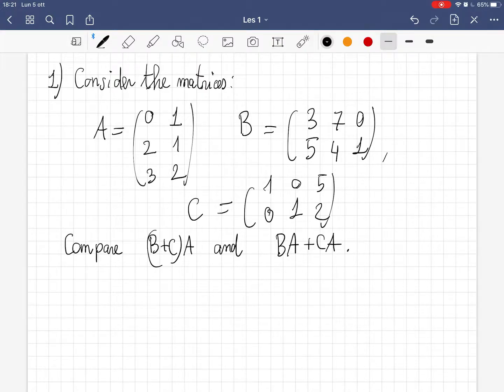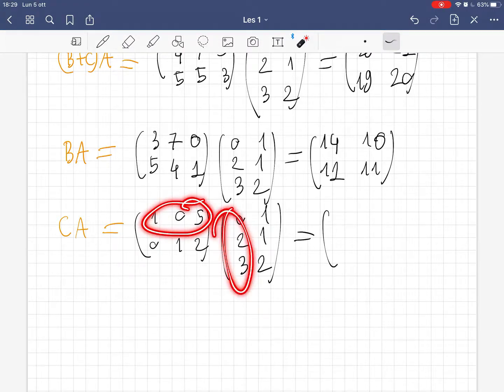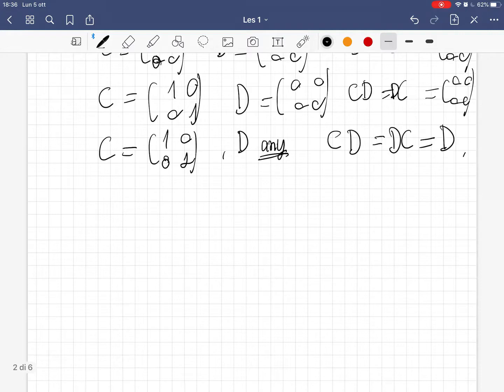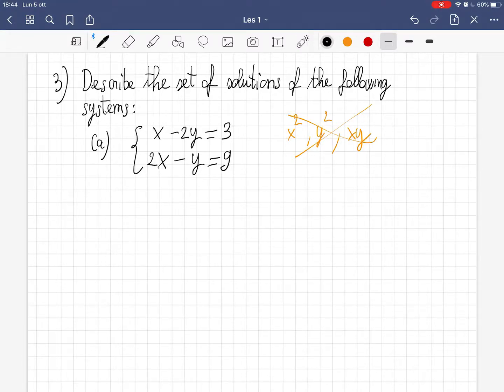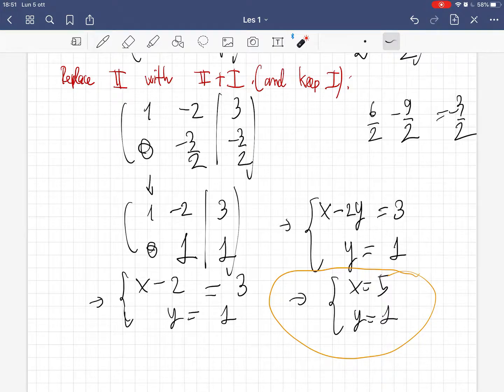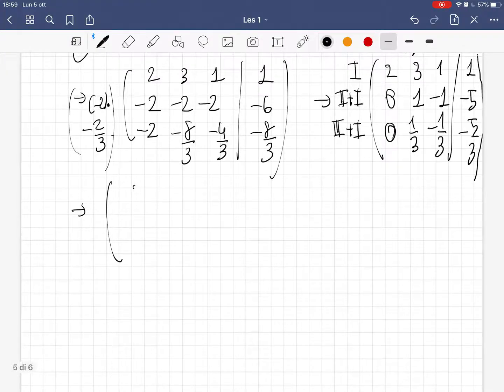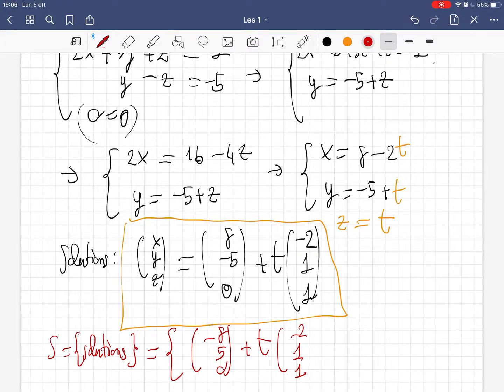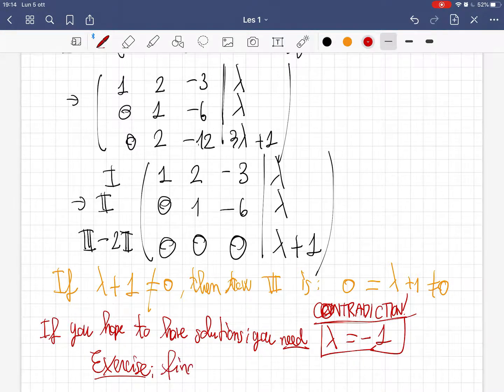Linear Algebra Exercises 1 - Operations with matrices and linear systems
Some exercises on sum/product of matrices and linear systems using the Gauss-Jordan elimination.